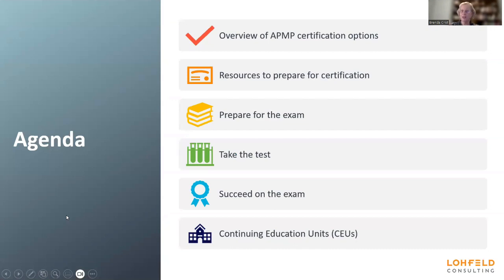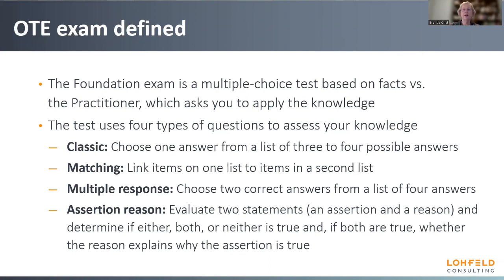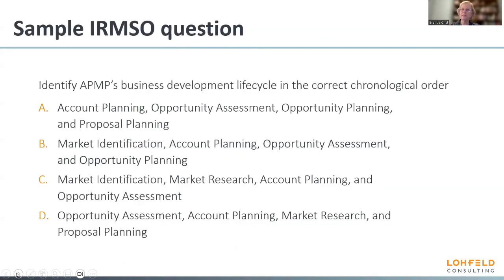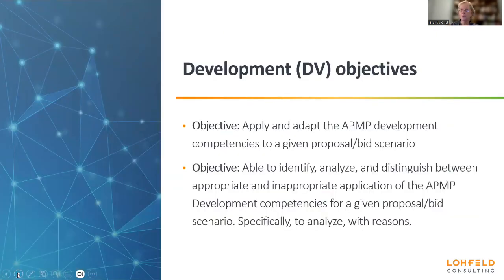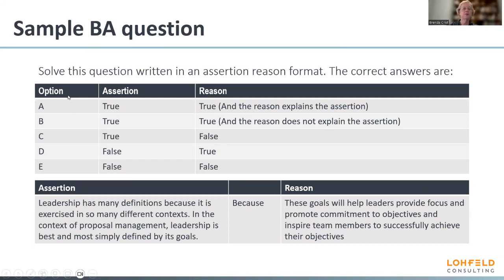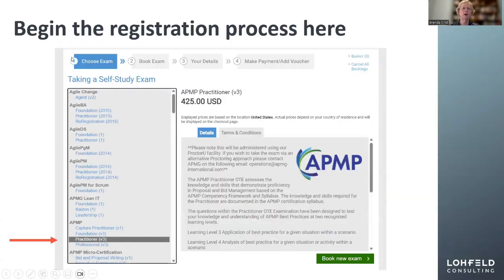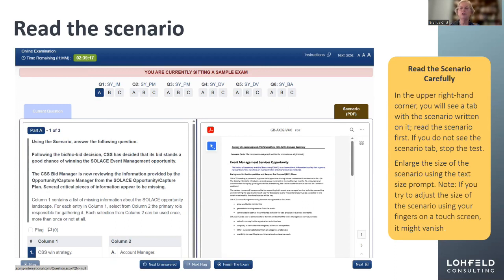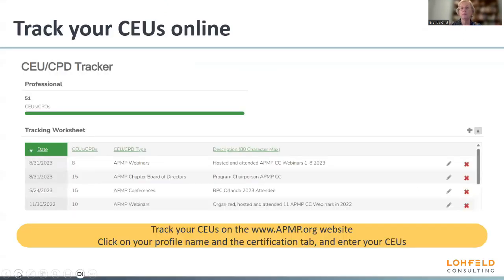Master APMP Practitioner Certification with Expert Tips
Video Summary:
The APMP Practitioner Certification exam is longer, more challenging, and has a different format than the Foundation Certification exam. Being well-prepared for the exam can increase your chances of passing. In the APMP Practitioner Certification Overview video, Brenda Crist, APMP CPP and Fellow, describes how to prepare for and succeed on the exam.